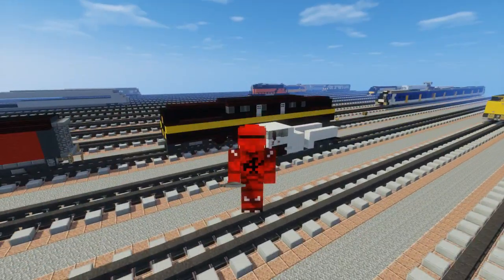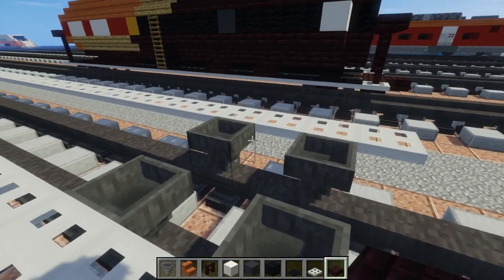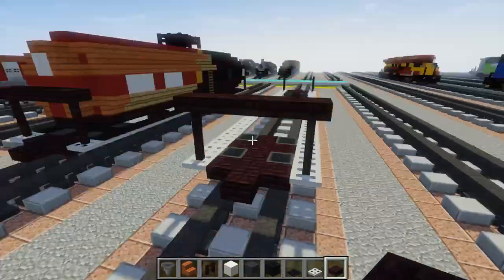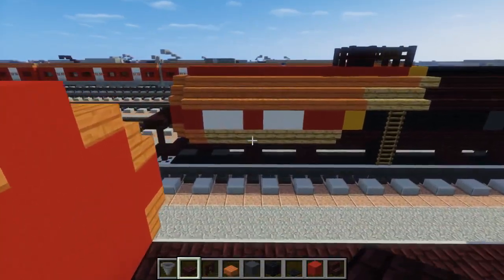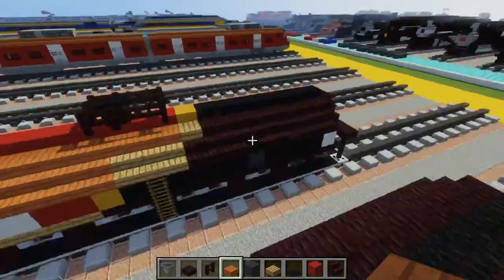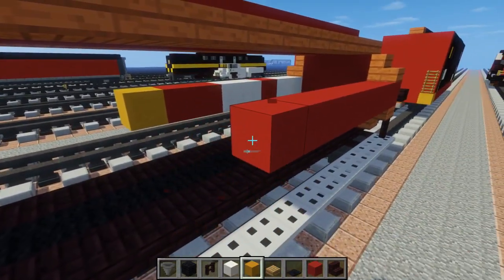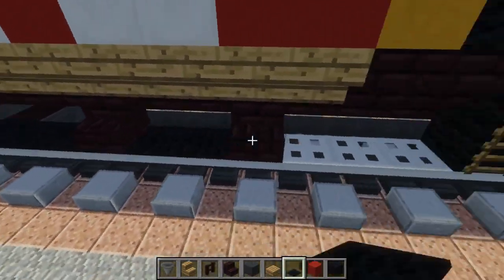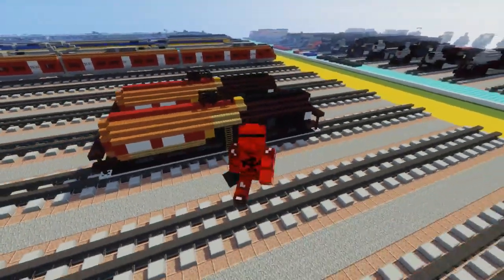Minecraft Norfolk Southern Safety Train Tank Car Tutorial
Learn How to make a Minecraft Norfolk Southern Safety Train Tank car. Commissioned by CosmicDonut4. Training first responders. Tanker